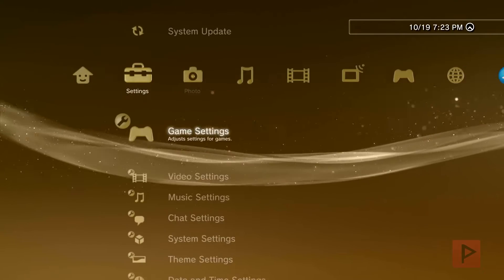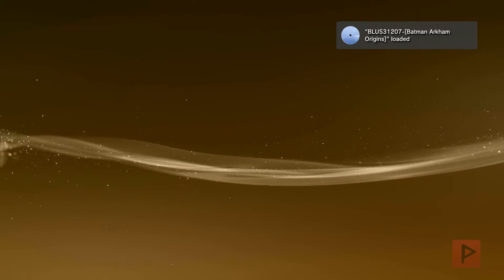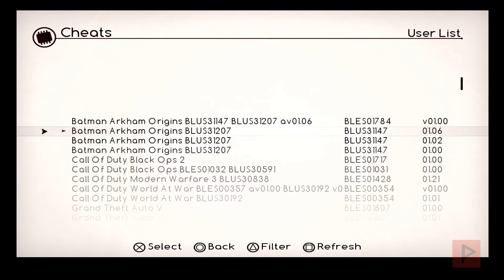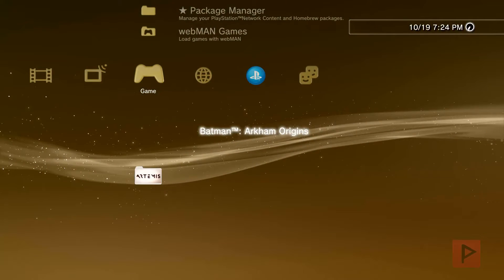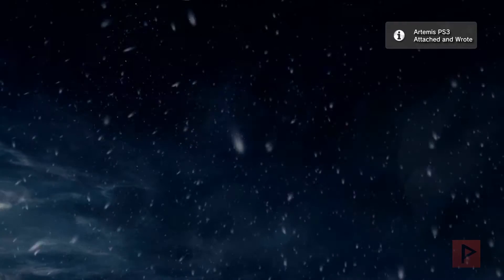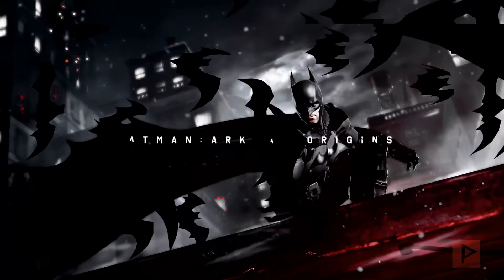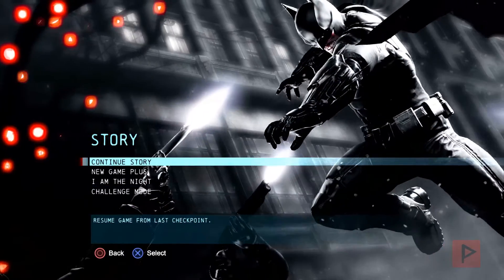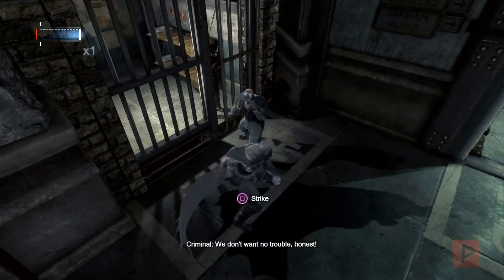How To Use Artemis R6.2 with EVILNAT 4.88.2 CFW Tutorial (2021)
Today's video is a quick one. I show an overview of how to use Artemis R6.2, which is basically a cheat program for popular PS3 games. I can't guarantee all cheats work, so you are going to have to try it out with your favorite games and see what works or what doesn't.

I'm using 4.88.2 EVILNAT CFW, and I installed .pkg file using the package file manager. So mount your game disc, run Artemis, select whatever cheats, start your game, press START to make sure Artemis is attached, and have fun!